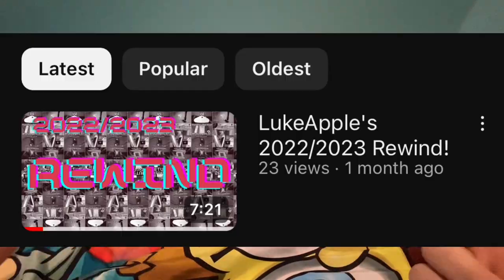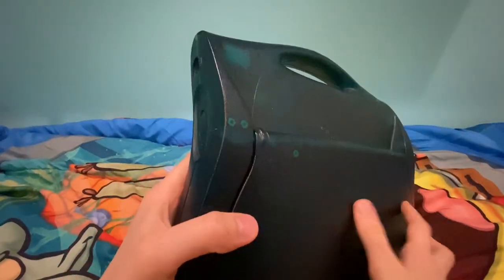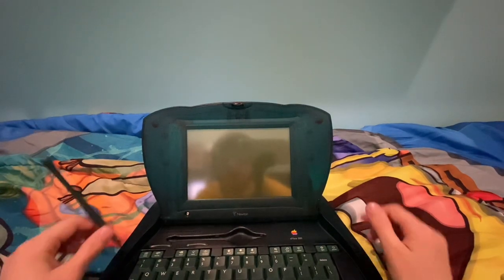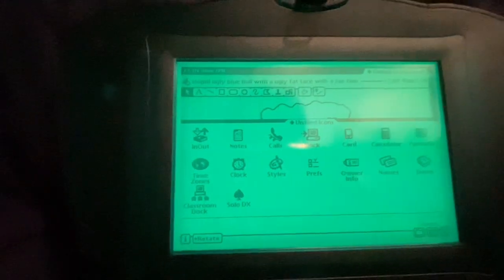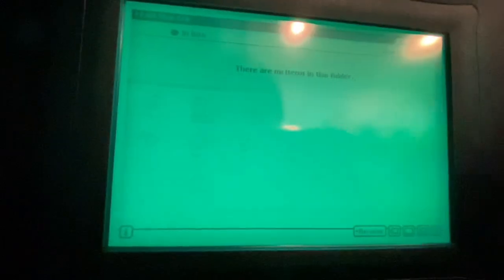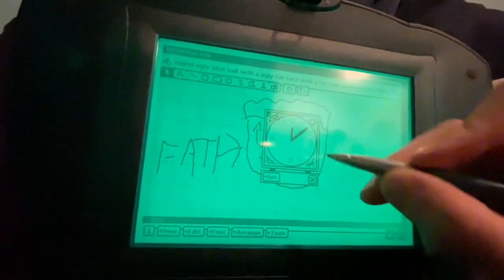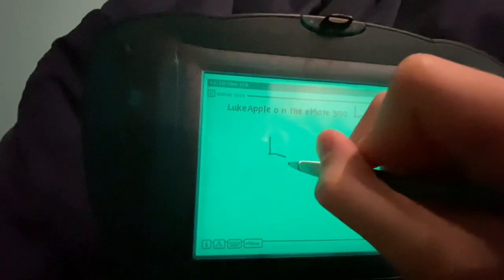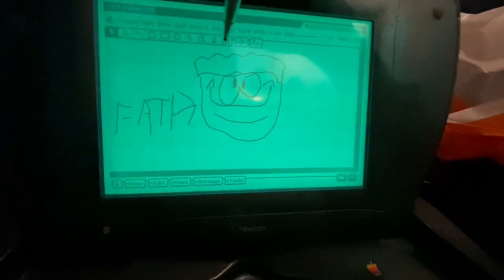eMate 300 review!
Ay mate what Canadian product do we have here!
Recorded: iPhone 11 Pro
Edited: CapCut